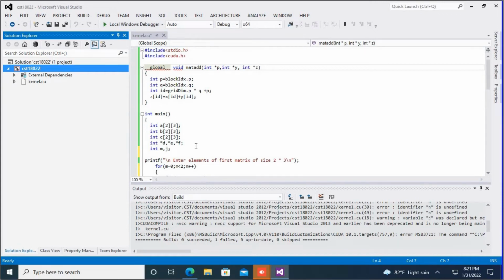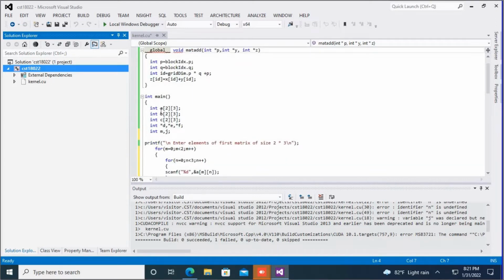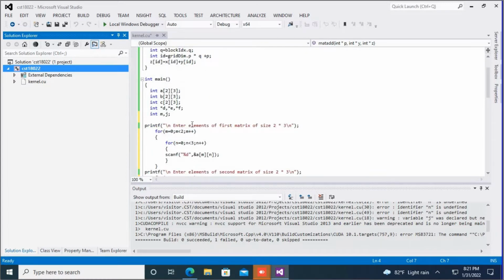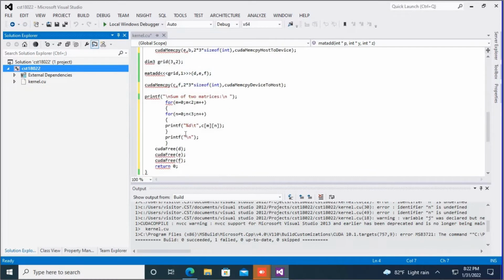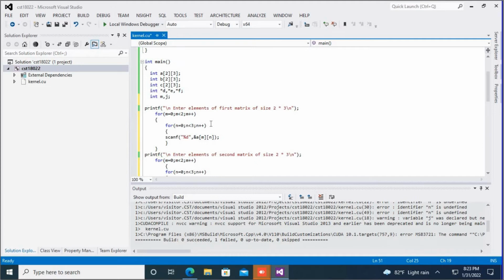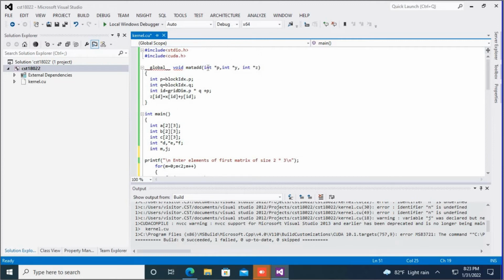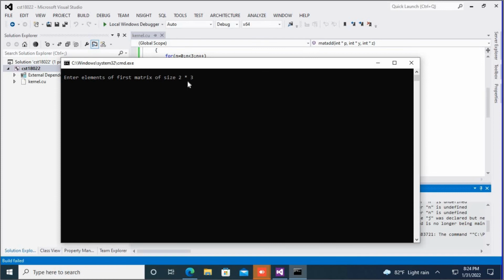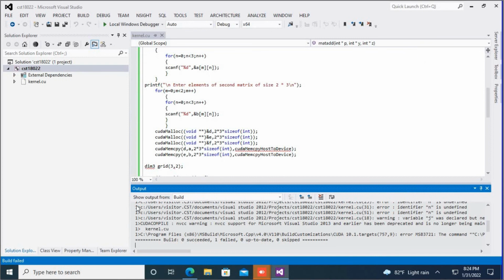CUDA CST18022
Introduction to GPGPU (General Purpose Graphics Processing Unit) Programming with CUDA.